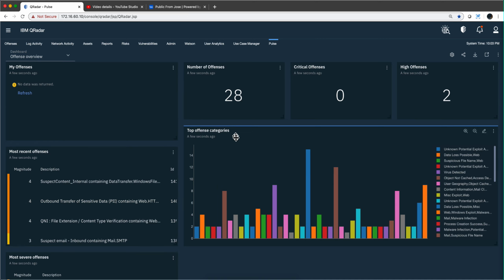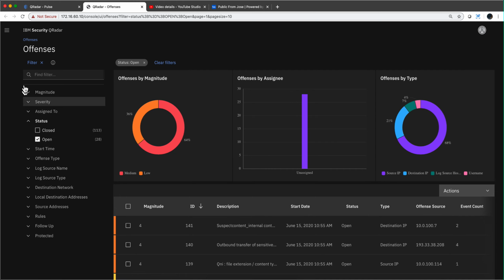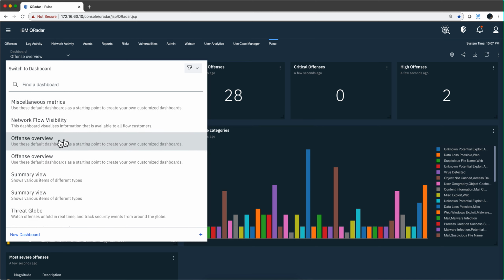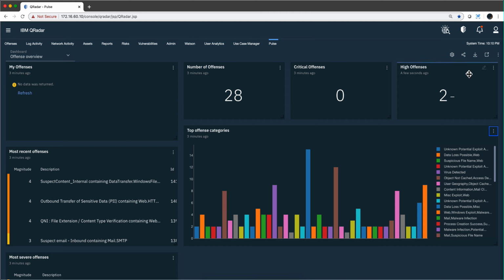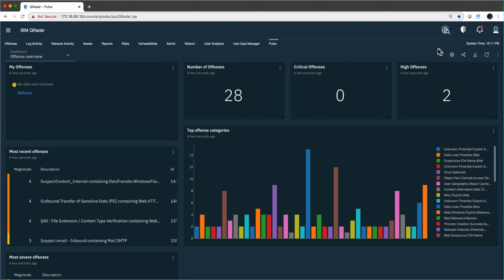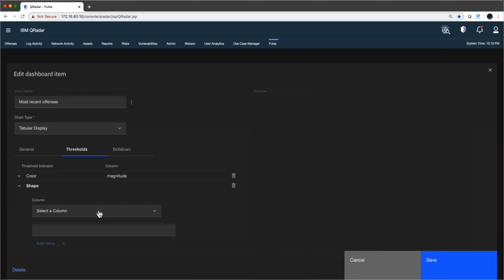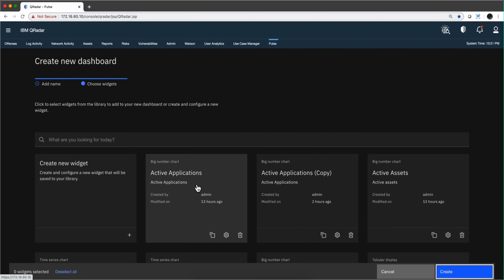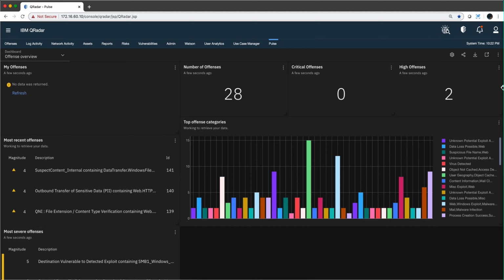Pulse 2 4 New Workflow Part Two